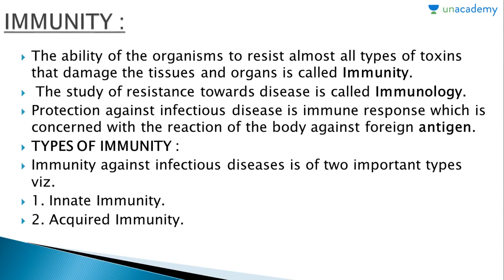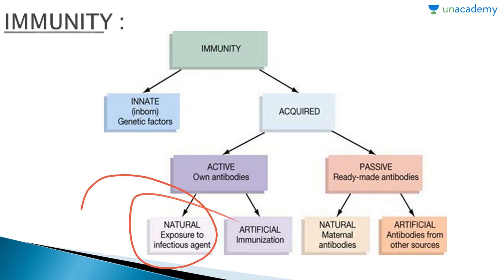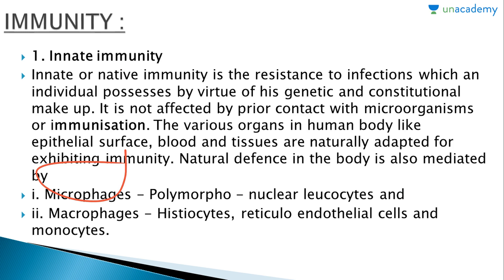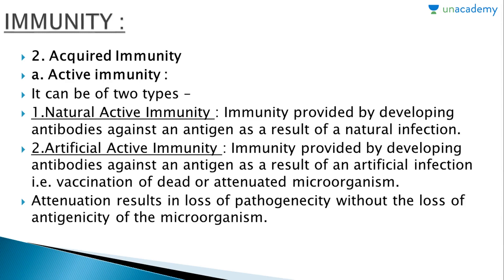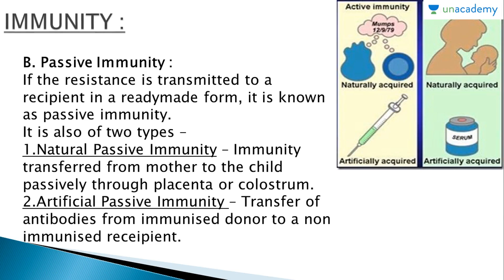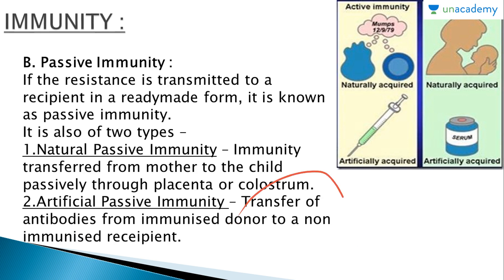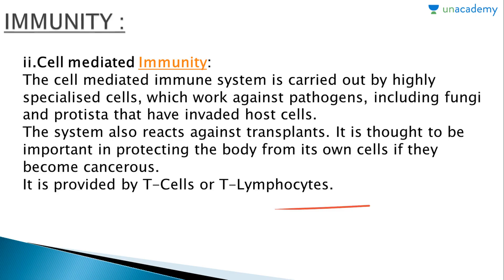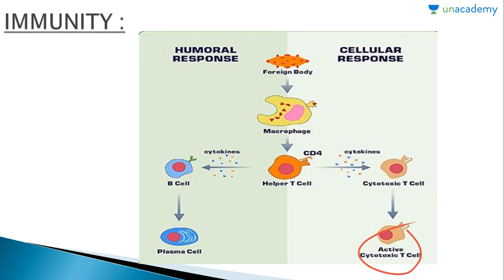Human Immune System- Immunology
Human Immune System- Immunology: In this lesson, Navneet Sharma teaches about the Immunity and its types. This lesson covers the human immune system. He covers the cells of immune system, AIDS disease, Hepatitis and Allergy in detail. This lesson is very important for the students who are preparing for AIPMT,AIIMS,State PMTs. This topic will also help the students who are in class 12 and will be giving their boards this year.
To watch this entire collection of lessons and to discuss with the educator go